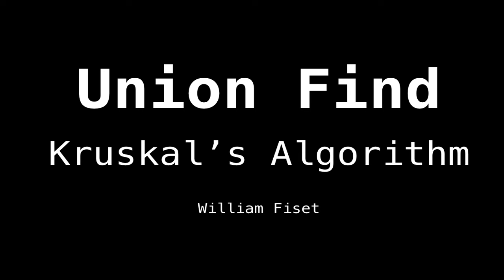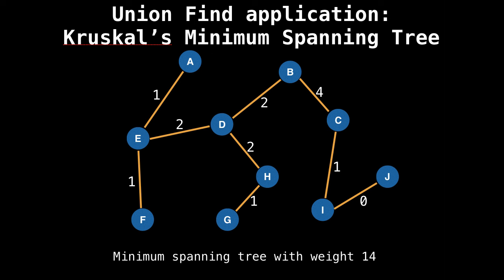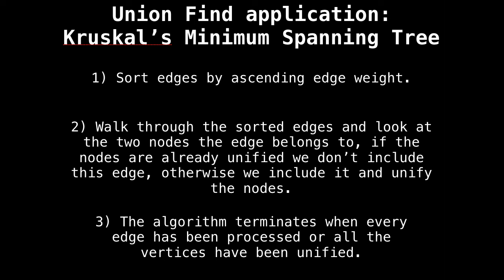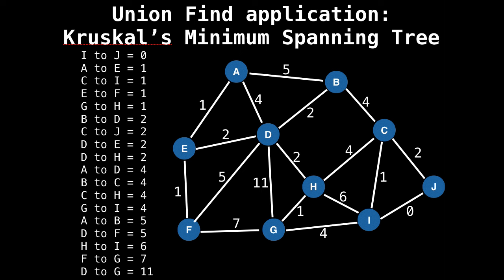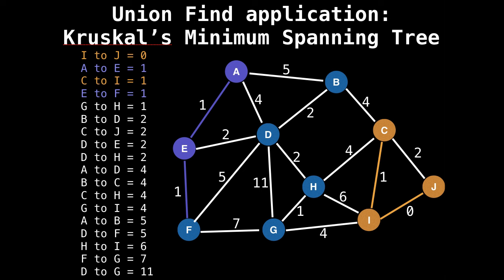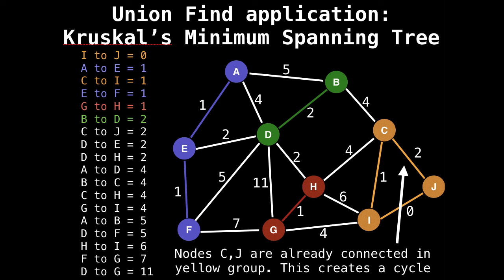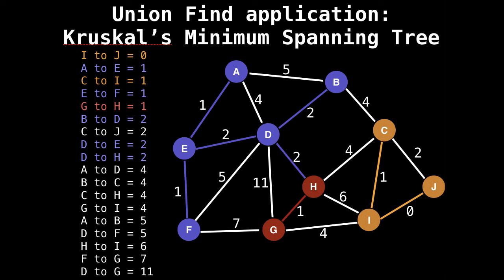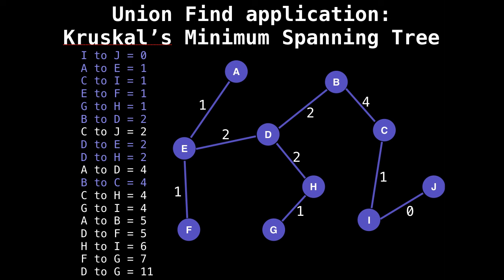Union Find Kruskal's Algorithm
Introduction to Kruskal's Algorithm